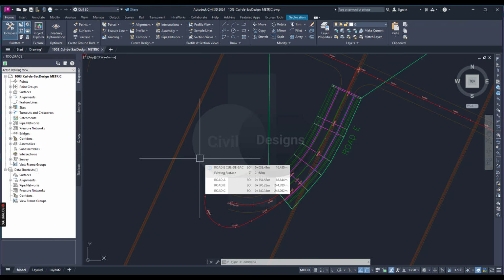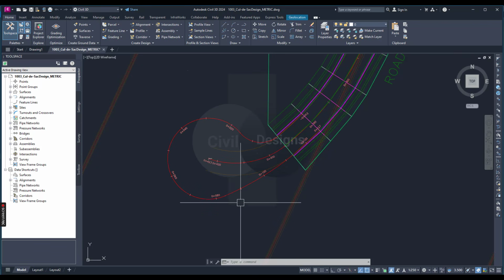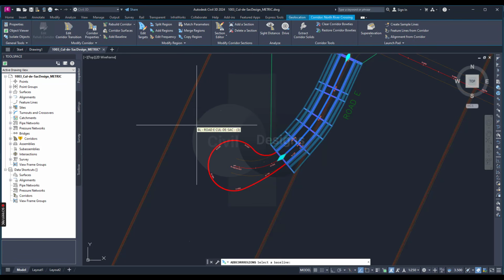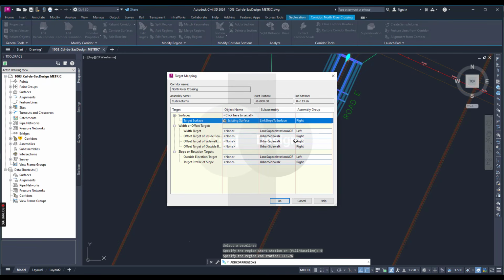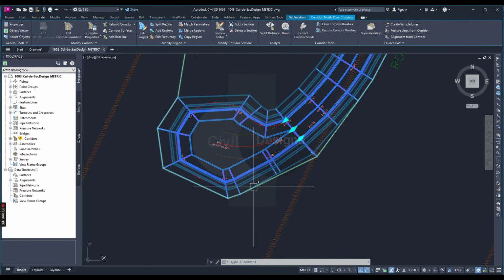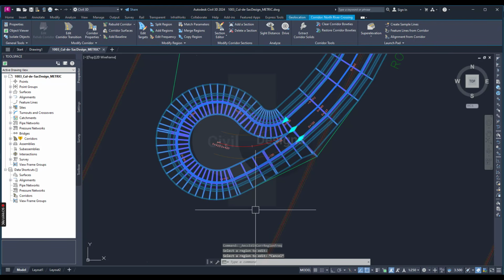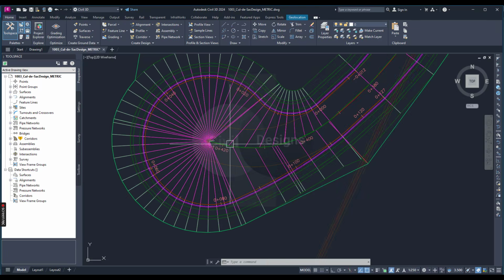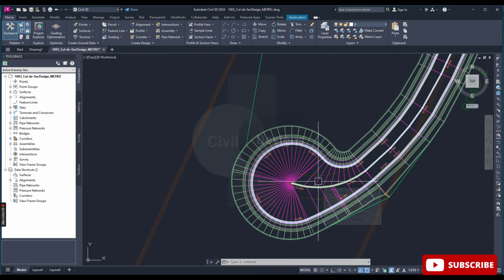How to Create Cul-De-Sac Corridor in Civil 3d | Alignment and Profile Targets for Civil 3d Corridor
Learn how to create a professional cul-de-sac corridor in Civil 3D with a clear, step-by-step workflow. In this tutorial, I’ll show you how to build alignment and profile targets, apply a curb return assembly, and manage offset and elevation target settings for accurate results.

As a Civil 3D Pro at Civil Designs, I cover how to build cul de sac design efficiently, including how to build cul de sac corridor, how to target profile of slope, and how to edit frequency of corridor for smoother modeling. You’ll also learn corridor target mapping, create Civil 3D corridor transitions, and handle advanced corridor modeling in Civil 3D with real-world techniques.

This video also explains how to edit Civil 3D corridor, create corridor transitions, and complete road design using Civil 3D with practical tips used in industry projects. Perfect for anyone following AutoCAD Civil 3D tutorials or looking to master civil 3d advanced road design subassembly com workflows.